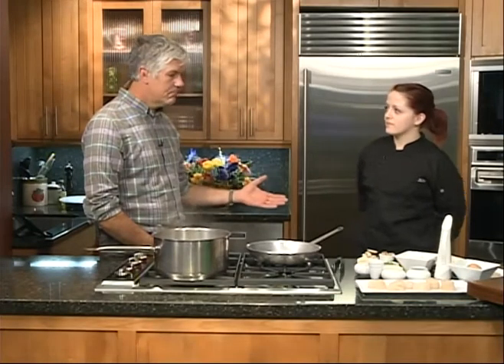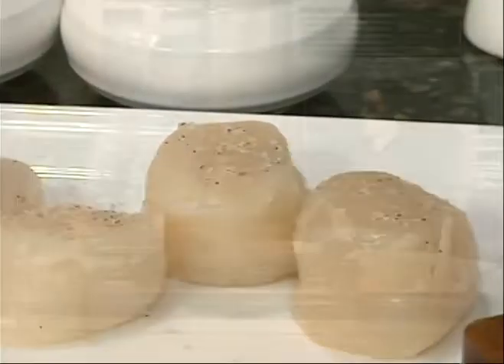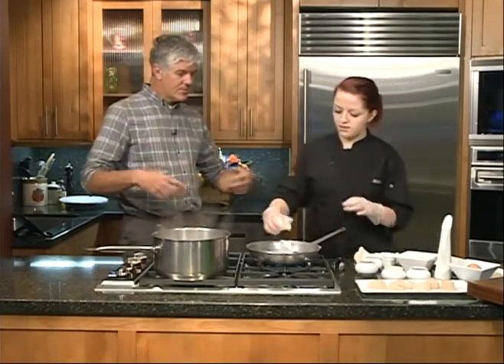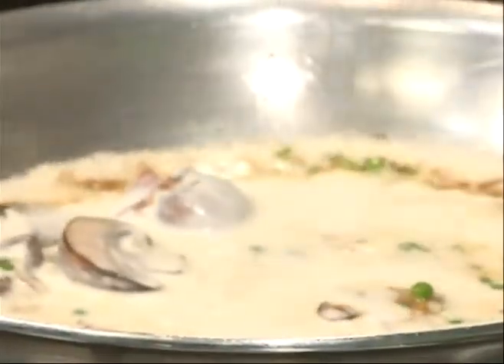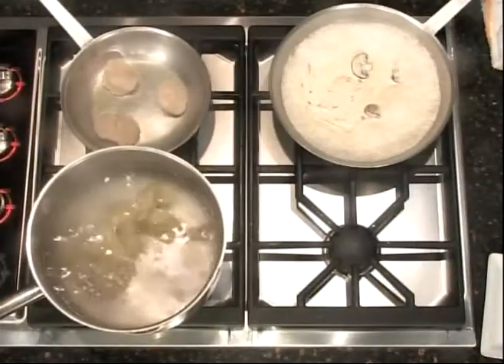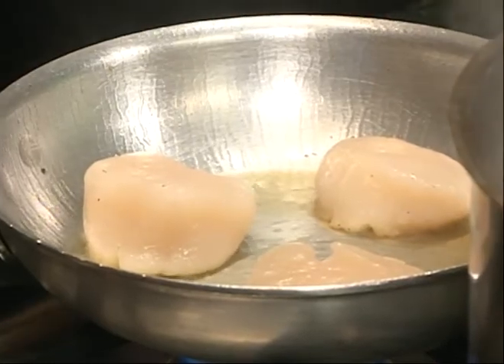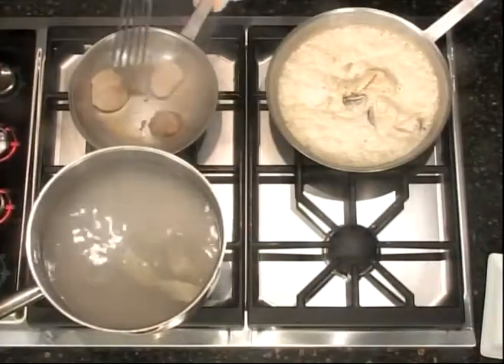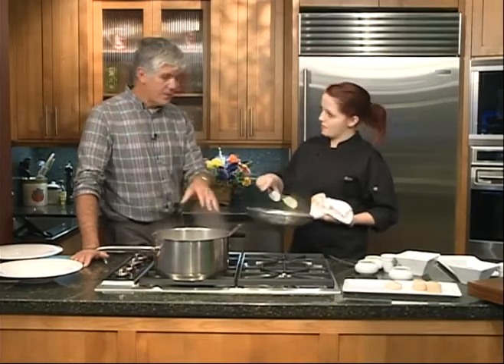Club at Cordillera Julia Yoder Part 1 09.07.16 Good Morning Vail